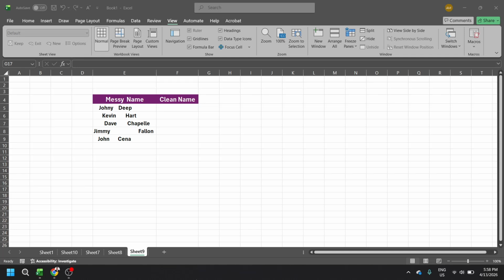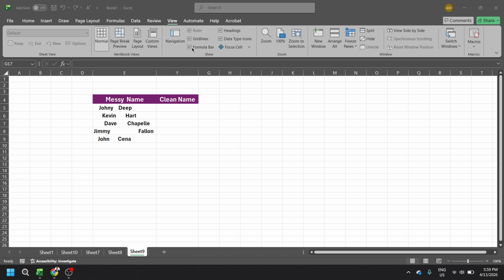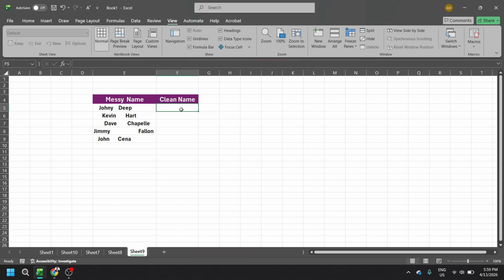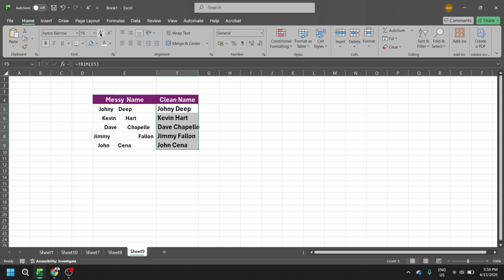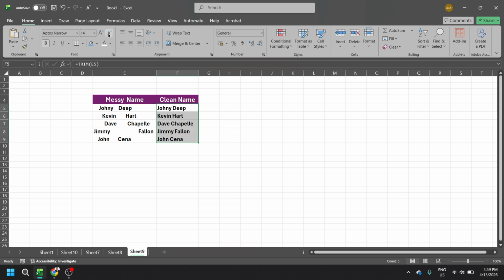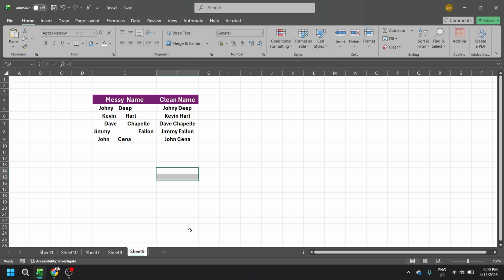How to Use Trim in Excel (Full Guide 2026)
In this video, we discuss how to use trim in Excel to clean up messy data. Learn to remove extra spaces, fix leading and trailing spaces, and collapse multiple spaces into one using the TRIM function. We'll show you how to apply the TRIM formula to a single cell, fill down for multiple rows, and troubleshoot issues like non-breaking spaces.

00:00 Introduction to TRIM Function
00:18 Applying TRIM Formula to a Cell
00:52 Completing the TRIM Formula
01:05 Observing TRIM Results
01:28 Tips for Using TRIM Effectively
01:50 Handling Non-Breaking Spaces
02:06 Final Steps and Key Idea Recap